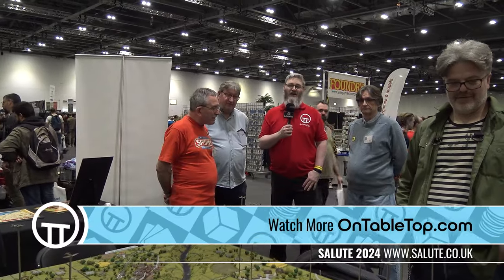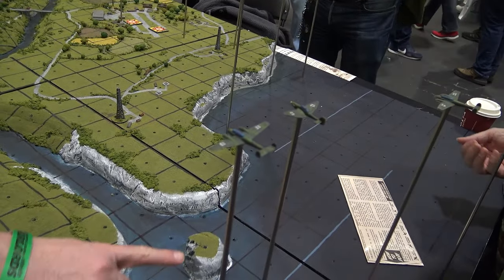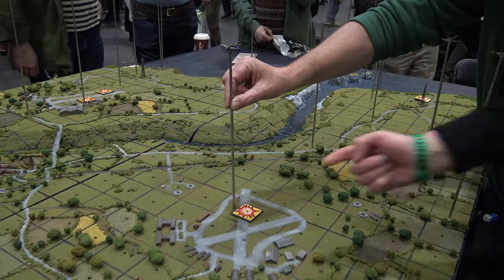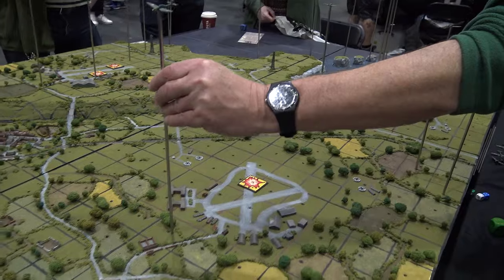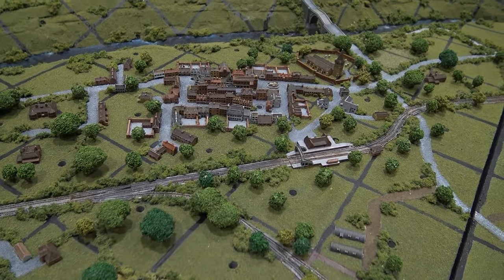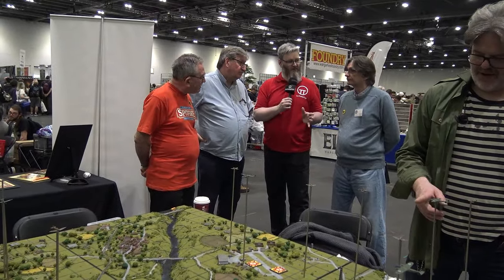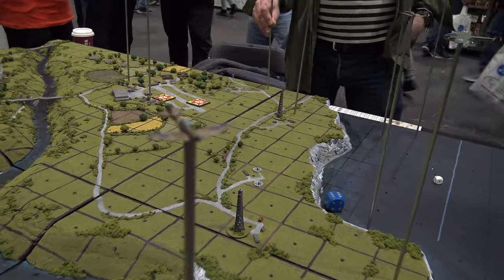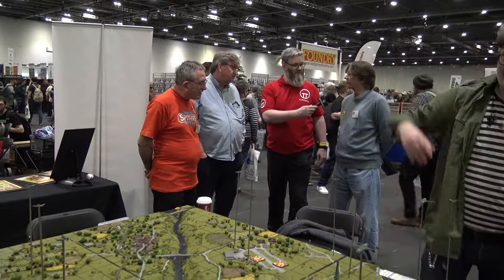The Maidstone Wargames Society Put On The Battle Of Britain In 1/300 Scale | Salute 2024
The Maindstone Wargames Society have an absolutely awesome gaming table set up here at Salute where they are showcasing The Battle Of Britain but in 1/300 scale. The game uses some awesome mechanics where you move from square to square, plugging your flight stand (which gives a sense of scale) into each spot as you go. It should be a tense game with quick and easy mechanics but plenty of depth too.